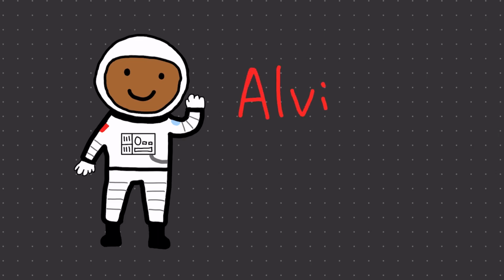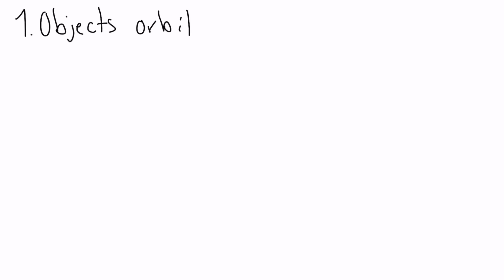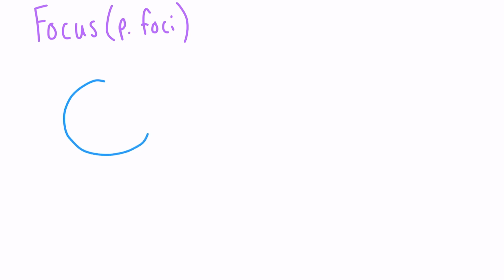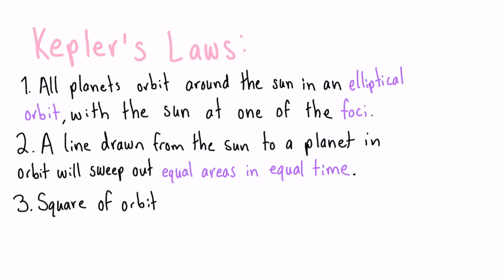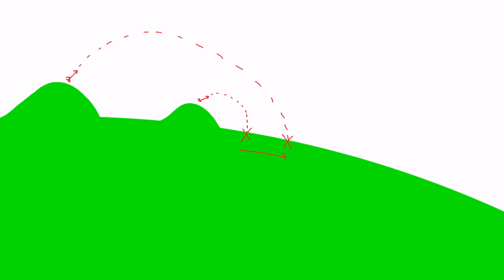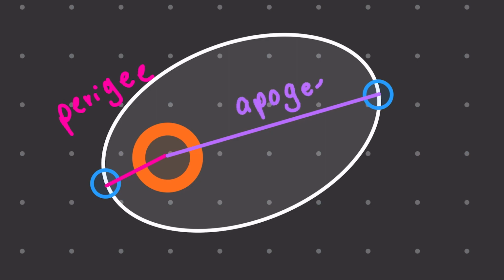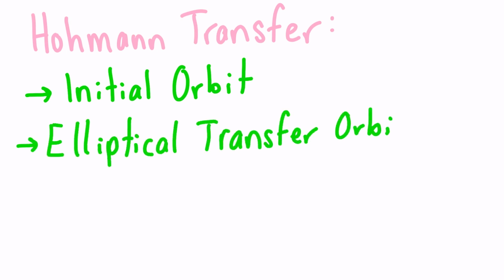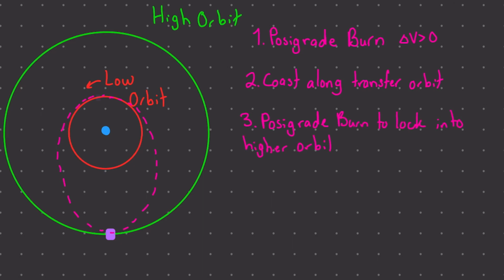Orbital Mechanics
Watch Sala, our 2020 Science Ambassador, teach us about Orbital Mechanics.